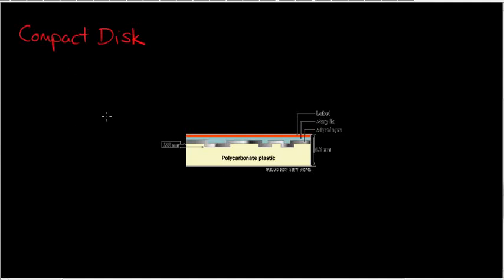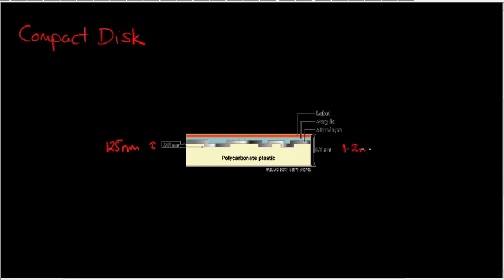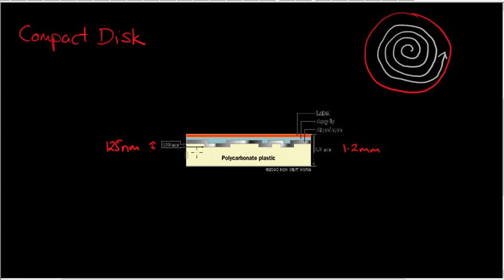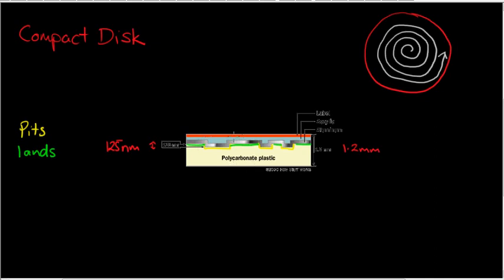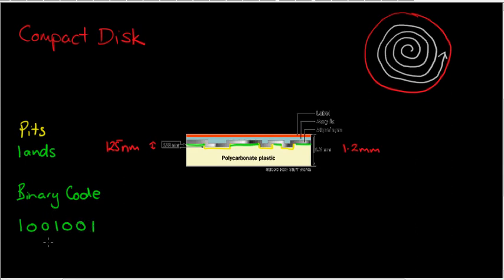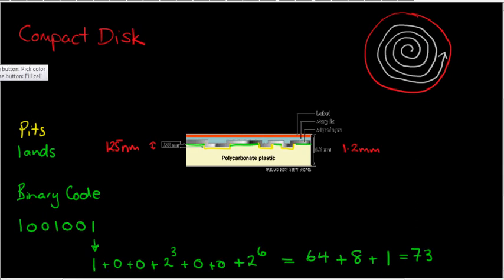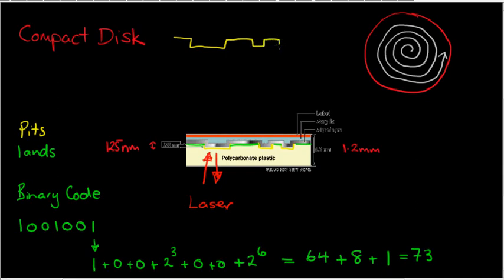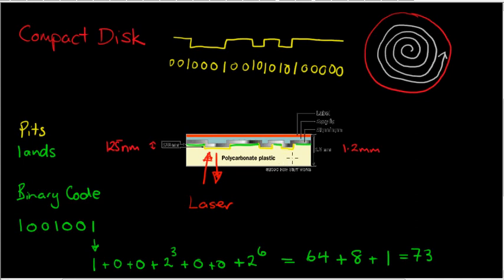Compact Disc Construction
Description of the construction of a CD with explanation of the function of the components.